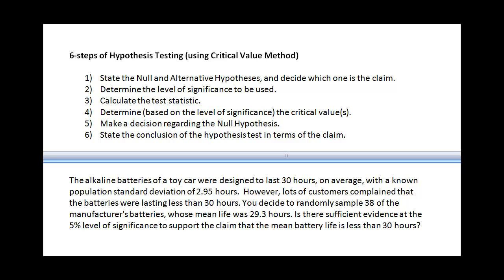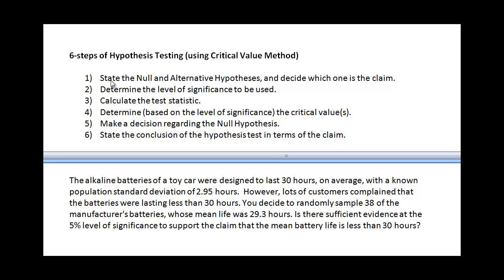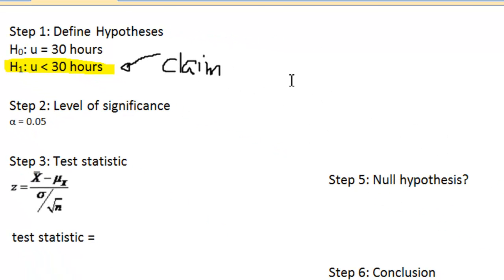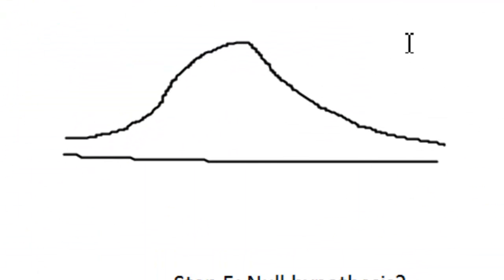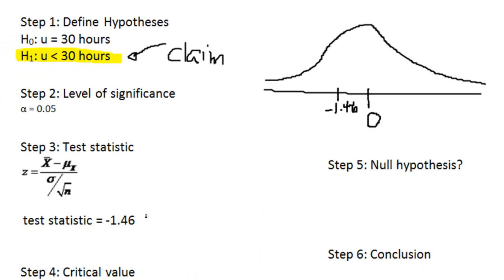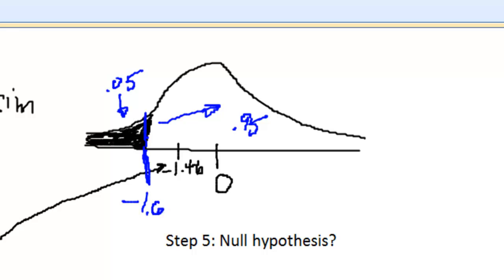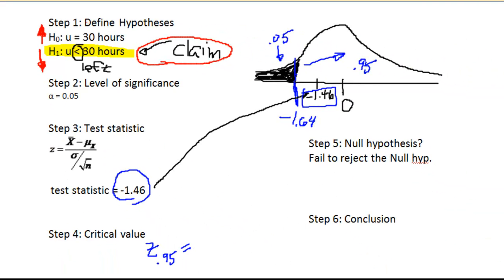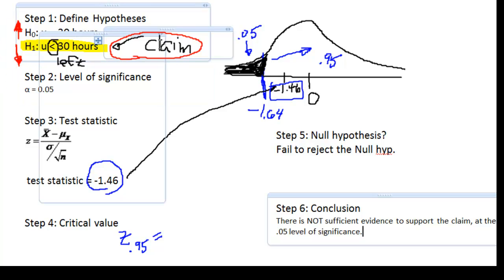Stats: Hypothesis Testing using Critical Value Example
This video walks through a hypothesis testing example using the critical value method. In this example, sigma (the population standard deviation) is known. So, it's a z-test, NOT a t-test. This is important!